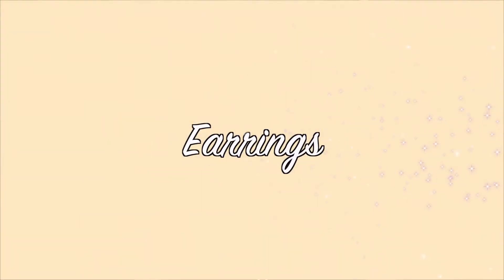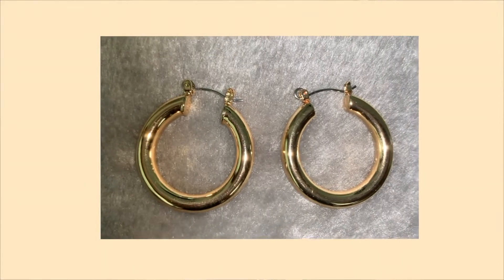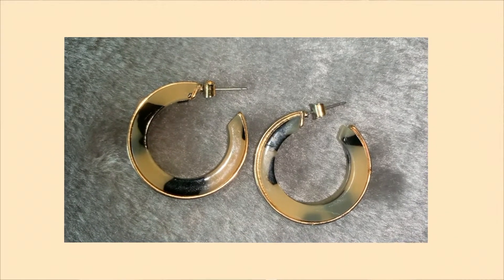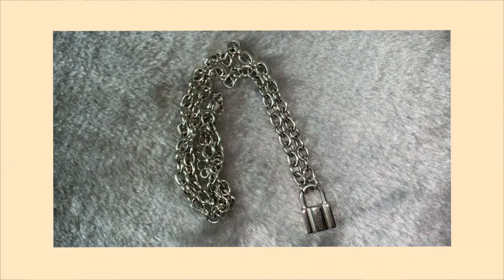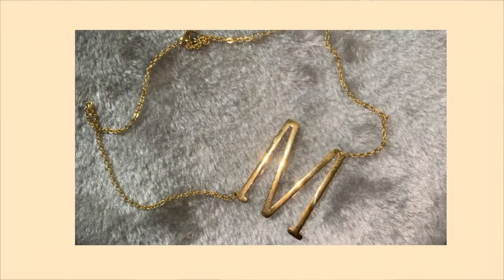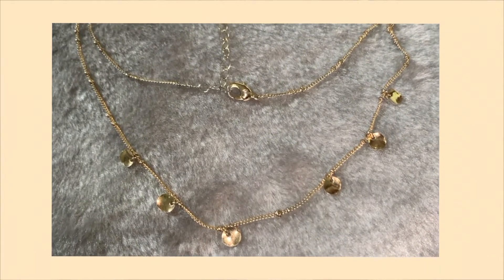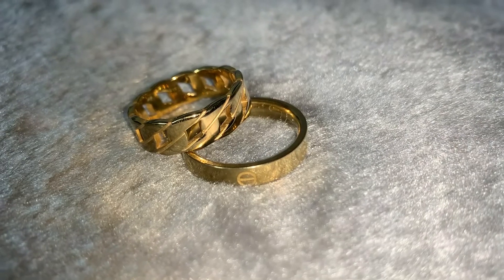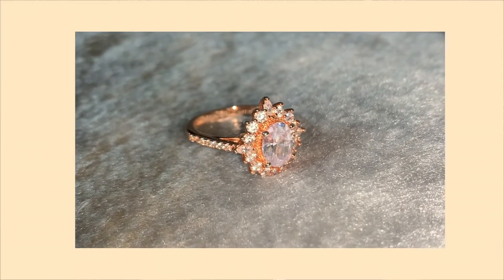JEWELRY COLLECTION | FashionbyMer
Please check out the links below for ways to support the Black Lives Matter movement.

I highly recommend watching "13th" on Netflix to understand mass incarceration.

Love you all! Thanks for supporting me!